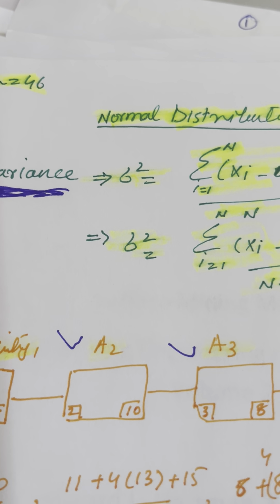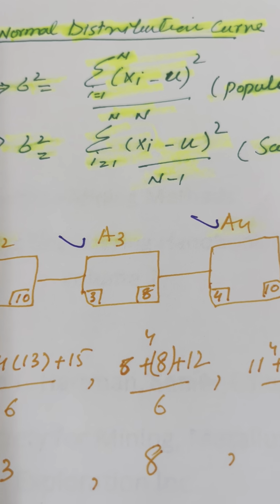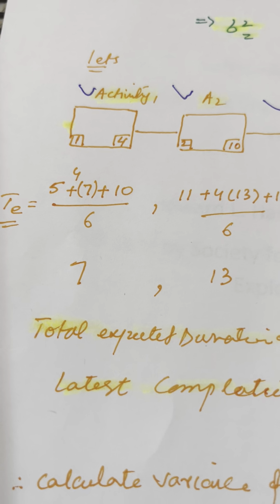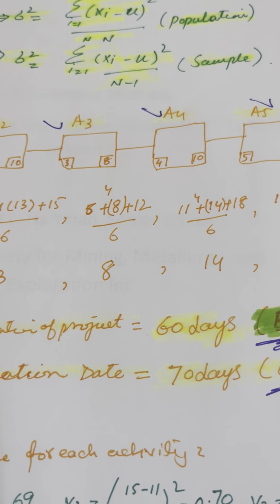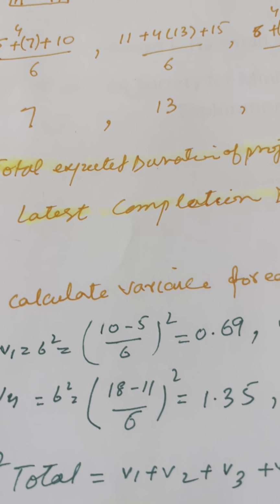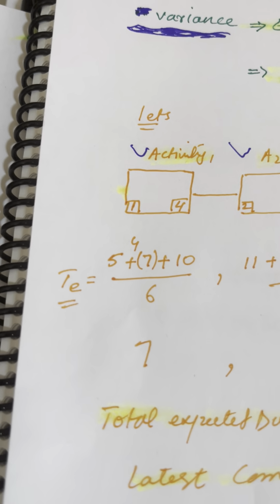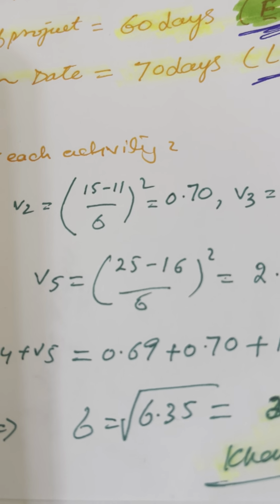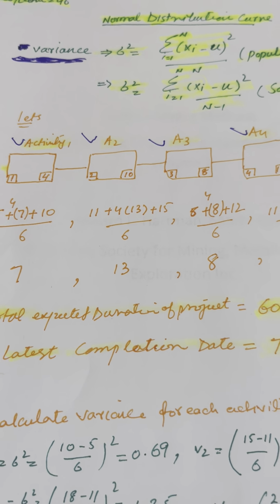Normal Distribution (Project)